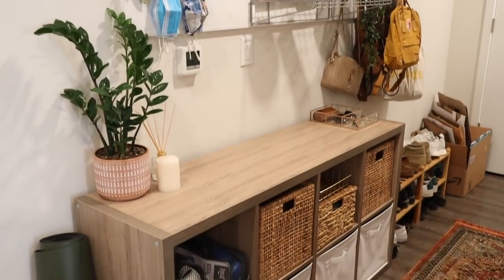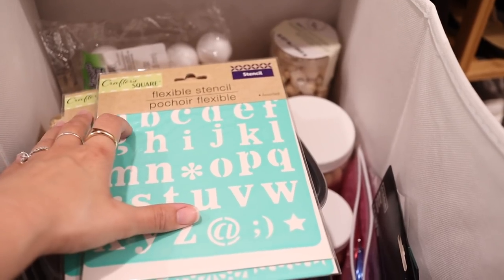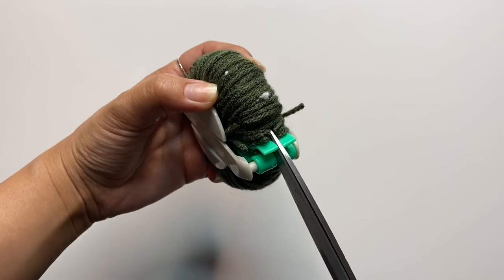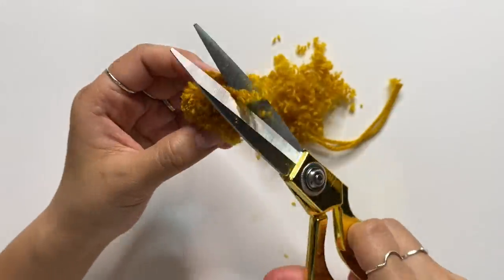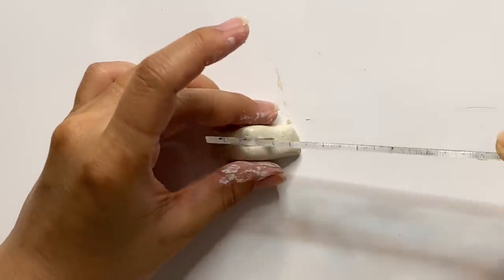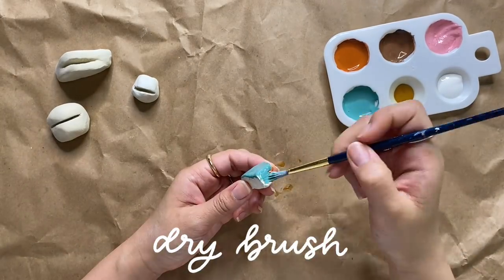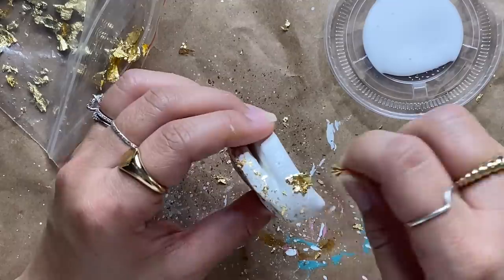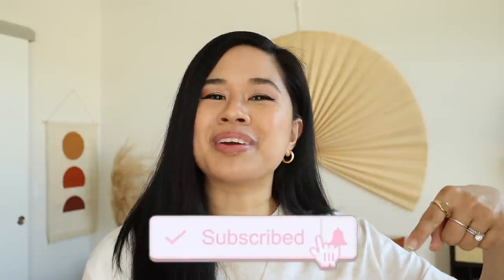EASY Air Dry Clay & Yarn Home Decor | Pom Pom Cactus + Urban Outfitters Photo Holder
POM POM CACTUS
✧ Pom Pom Maker

CERAMIC PHOTO HOLDERS
✧ Crayola Air Dry Clay
✧ Clay Tool Set
✧ Instax photo printer